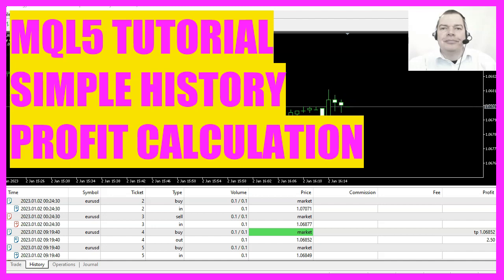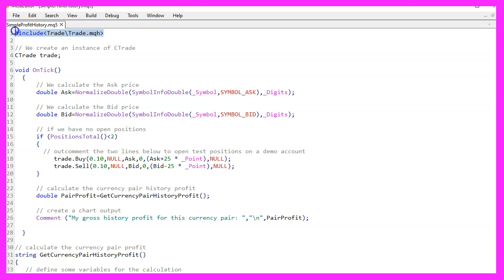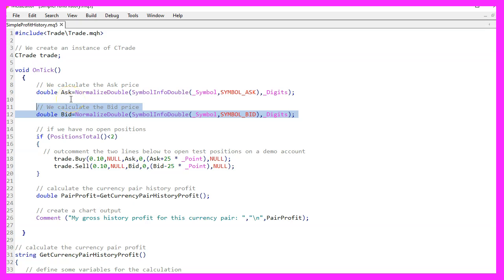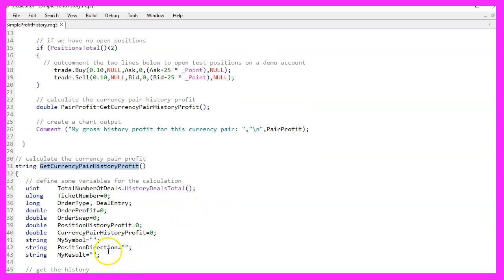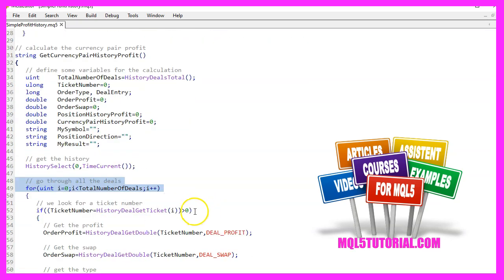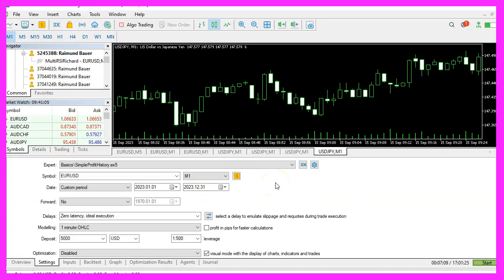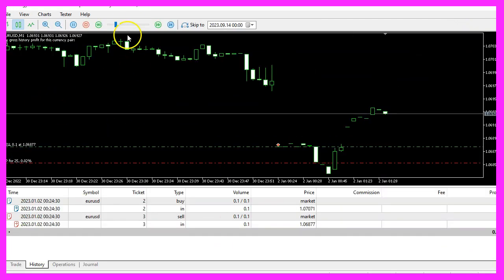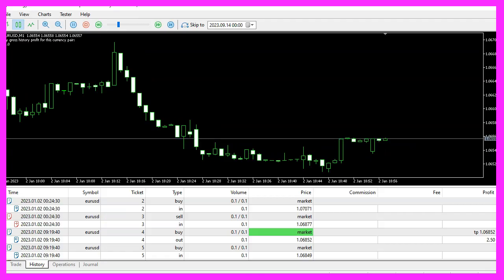MQL5 TUTORIAL - HOW TO CALCULATE THE HISTORY PROFIT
Video Chapters:

Introduction to Calculating Historical Profit (00:00 - 00:09)

Introduction to creating an expert advisor that calculates and displays historical profit for a specific currency pair.
Starting with MetaEditor (00:09 - 00:16)

Instructions on how to open the MetaEditor for coding.
Including Trade Library and Initializing CTrade Class (00:16 - 00:31)

Including the Trade.mqh library and creating an instance of the CTrade class for trade operations.
Calculating Current Ask and Bid Prices (00:31 - 00:38)

Using the OnTick function to calculate current Ask and Bid prices, essential for executing orders.
Executing Buy and Sell Orders (00:38 - 00:52)

Checking for open positions and executing both buy and sell orders for demonstration purposes.
Calculating and Displaying Historical Profit (00:52 - 01:01)

Using the GetCurrencyPairHistoryProfit function to calculate and display historical profit on the chart.
Function Details: GetCurrencyPairHistoryProfit (01:01 - 01:09)

Explaining the function that calculates total historical profit for a specific currency pair.
Initializing Variables and Fetching Historical Data (01:09 - 01:17)

Initializing variables for deal information and using HistorySelect to fetch historical deal data.
Iterating Through Historical Deals (01:17 - 01:25)

Using a loop to iterate through historical deals, obtaining profit, swap, order type, and checking the currency pair.
Compiling the Code (01:25 - 01:39)

Instructions on compiling the written code in MetaEditor.
Additional Resources and Compiling (01:39 - 01:49)
Suggestion to check out the premium course or basic videos for more understanding.
Testing the Expert Advisor in MetaTrader (01:49 - 02:04)
Returning to MetaTrader, starting the strategy tester, and running a test with the created expert advisor.
Invitation for Premium Course Members (02:04 - 02:09)
Invitation for premium course members to suggest video ideas.
Conclusion: Historical Profit Calculation in MQL5 (02:09 - 02:16)
Concluding remarks on learning to calculate and display historical profit for a currency pair in MQL5.
Final Thoughts and Next Video Teaser (02:16 - 02:24)
Final thoughts on the functionality of the created expert advisor and a teaser for the next video.

In this video, we are going to create an expert advisor that calculates the historical profit for a specific currency pair and displays it on the chart. Let's see how we can do that.

To begin, start the MetaEditor by clicking on the little icon or pressing F4 on your keyboard.

The code starts by including the Trade.mqh library, which provides functions and methods for performing trade operations. We then create an instance of the CTrade class called trade to execute trade operations like buying and selling.

Inside the OnTick function, we calculate the current Ask and Bid prices for the symbol. These prices are essential for executing buy and sell orders. The code checks if there are less than two open positions. If true, it executes both a buy and a sell order. This is just for demonstration purposes.

The historical profit for the currency pair is calculated using the GetCurrencyPairHistoryProfit function and then displayed on the chart.

The GetCurrencyPairHistoryProfit function calculates the total historical profit for the specific currency pair. Several variables are initialized to store information like the total number of deals, ticket numbers, order types, and profits. The HistorySelect function is used to fetch historical deal data. A for loop iterates through all the historical deals. For each deal, the profit and swap for the deal are obtained, the type of order (buy or sell) is determined, and the currency pair for the deal is checked to ensure it matches the current symbol.

Once you've written the code, press F7 to compile it. If this was too fast for you or if you don't understand what all the code is doing, you may want to check out the premium course on our website or watch one of the basic videos first.

After compiling, go back to MetaTrader by pressing F4 or clicking on the icon. In MetaTrader, press control and R to start the strategy tester. Pick the expert advisor that we have just created, enable the visual mode, and start a strategy test. You should then see the expert advisor on the chart.

In conclusion, you've now learned how to calculate and display the historical profit for a specific currency pair using MQL5. With just a few lines of MQL code, you've created a functional expert advisor.